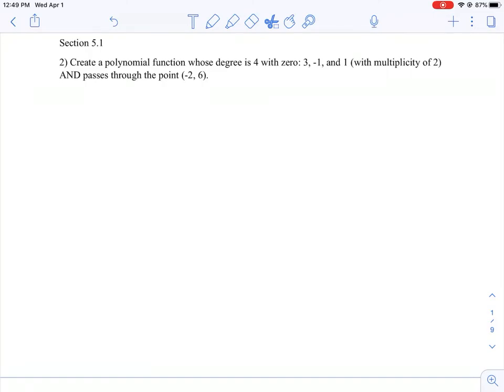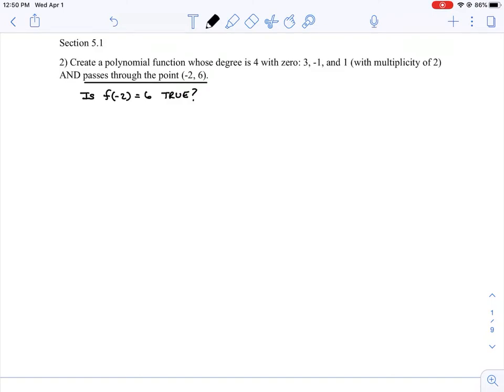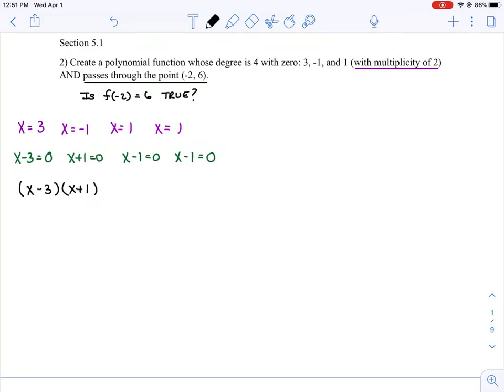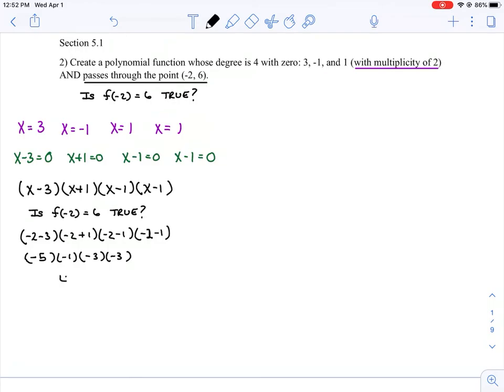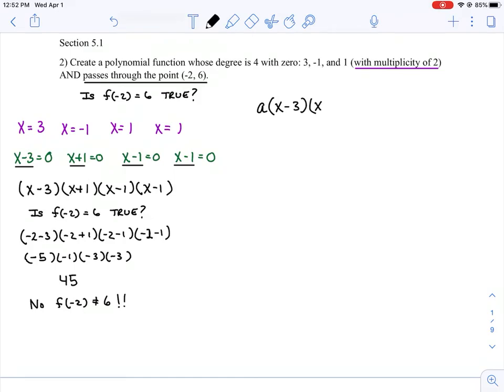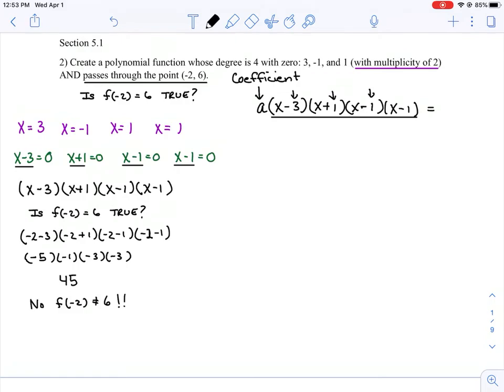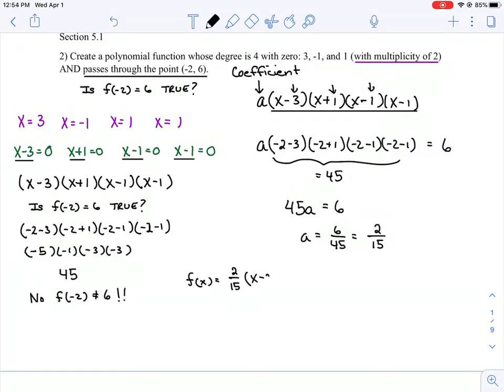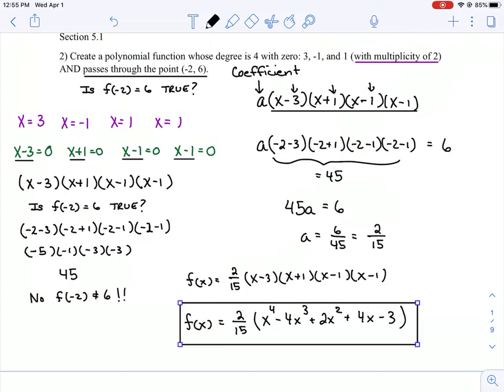MAT 187 - Section 5.1 Example #2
Creating a polynomial that passes through a specific point and has the given roots.